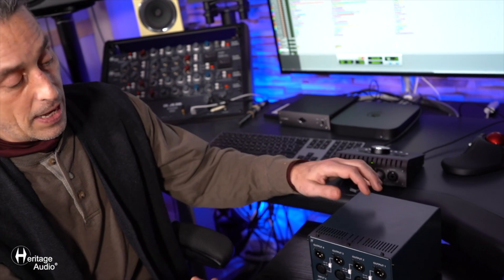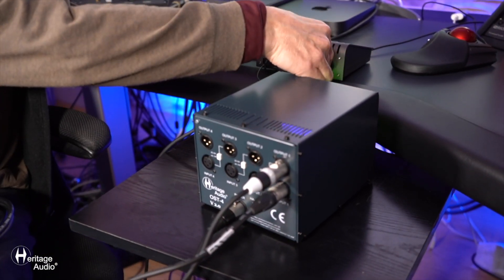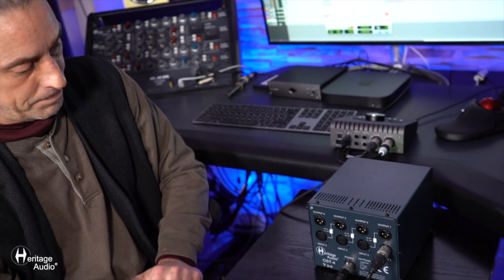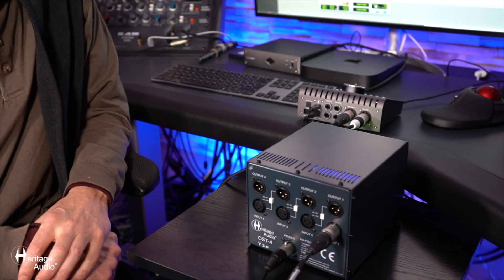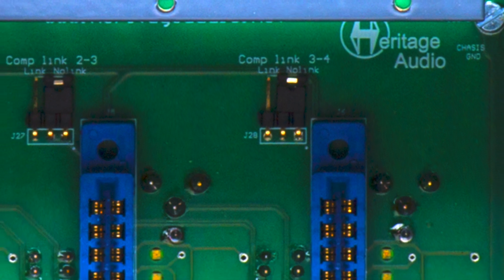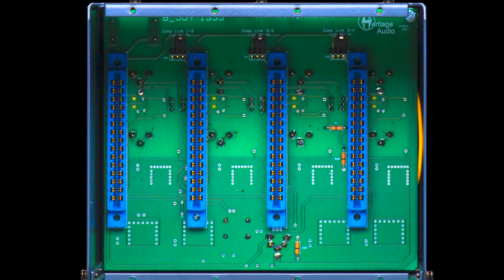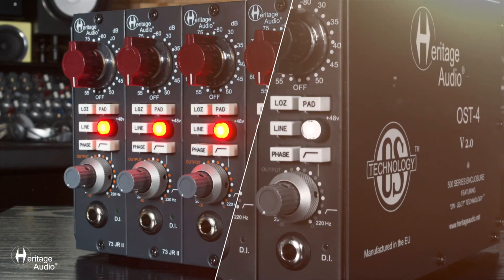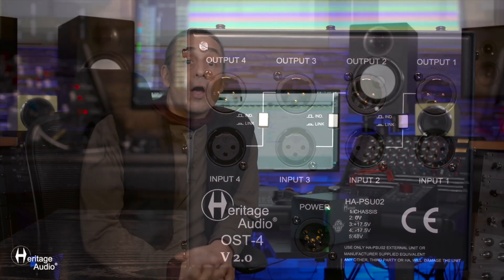Heritage Audio - OST-4 v2.0 500 Series Connections & Features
The OST-4 V2.0 500 series enclosure is designed for racking any and all 500-series modules and
devices, including ‘double wide’ modules and even the most demanding Class A and vacuum tube
designs.

00:00 Intro
00:12 Connections
1:29 Features